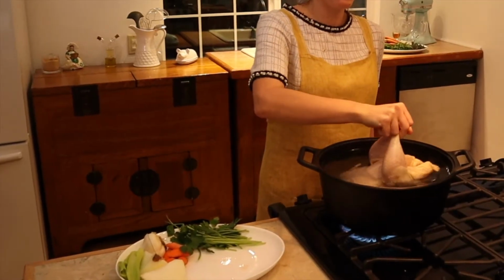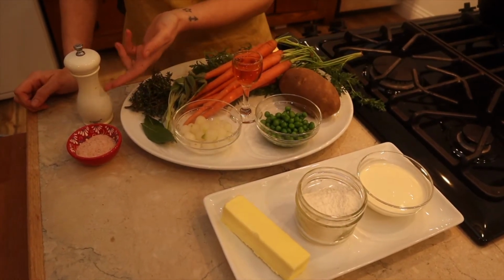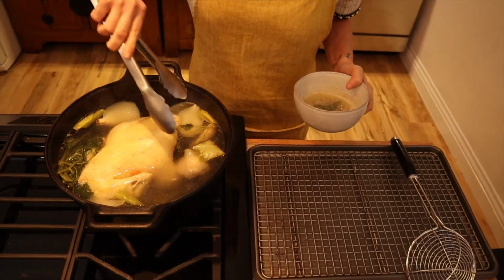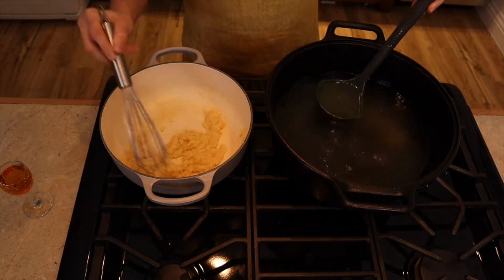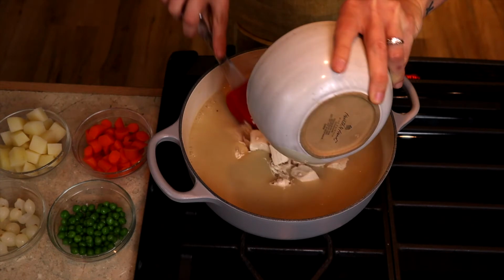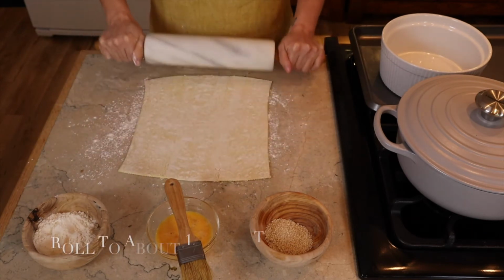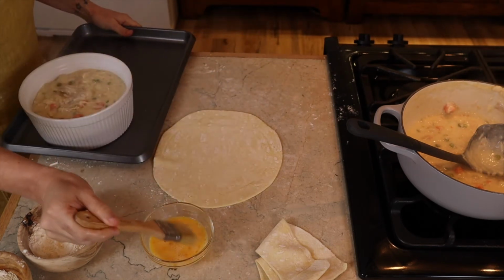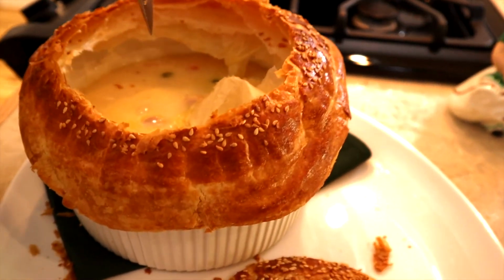Chicken Pot Pie